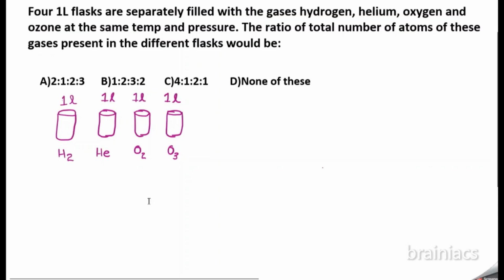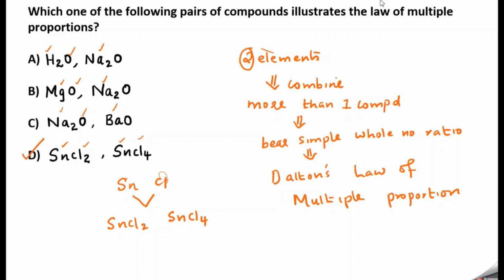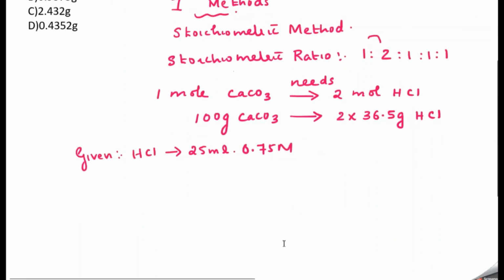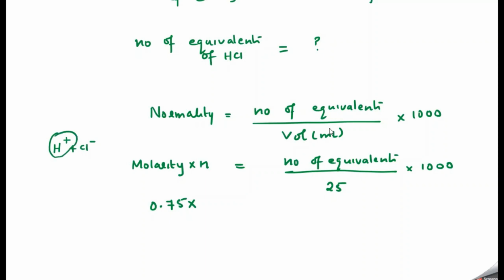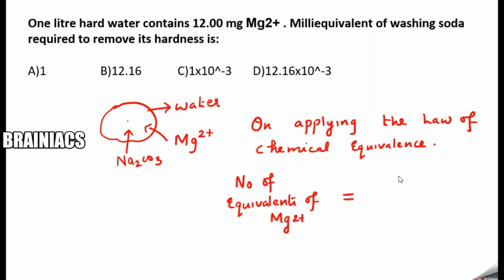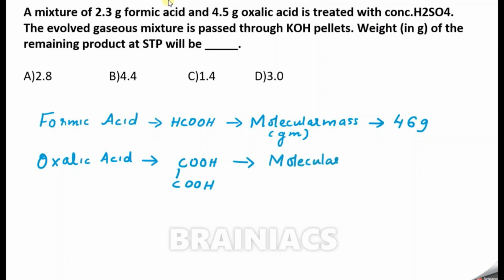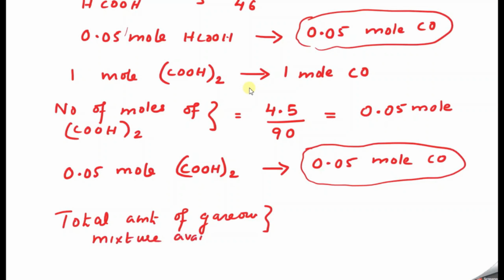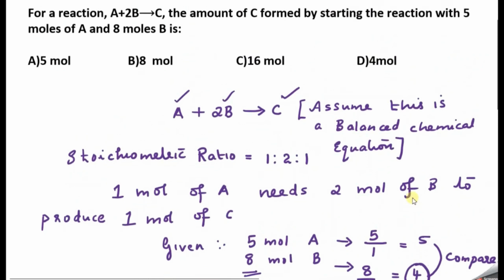NEET IN COIMBATORE|BRAINIACS CLASSES|TARGET NEET 2024|BASIC CONCEPT OF CHEMISTRY